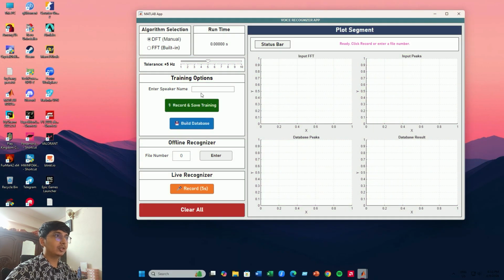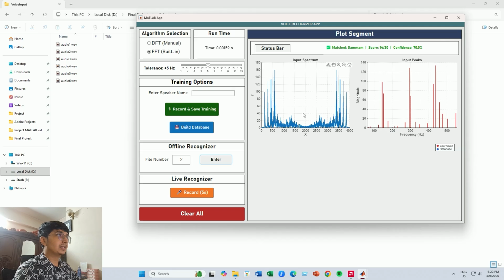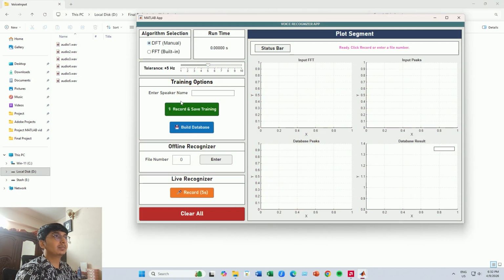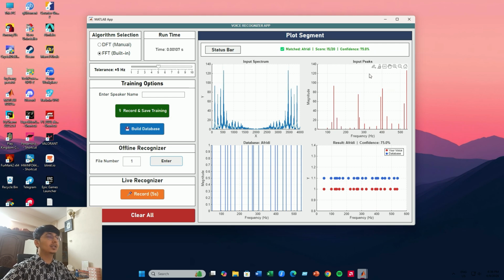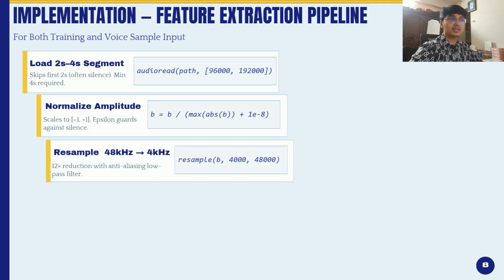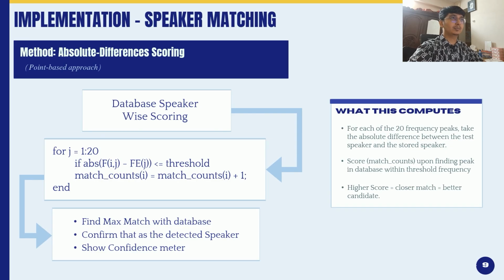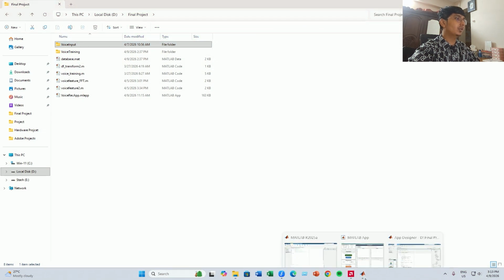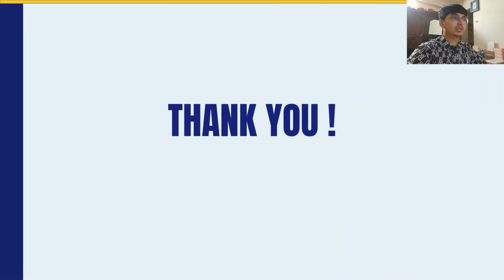MATLAB PROJECT: Voice Recognizer Using DFT and FFT (EEE 212- Final Project Group-8, B1)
This is the final Project Demonstration Video for the course, EEE 212 - Numerical Techniques Laboratory at Bangladesh University of Engineering and Technology. This project was done by Group-8 of EEE Level 2, Term-1 for July 2025 Session.

Group Members were -
Mirza Afridi Hossain Aronno (2306081)
Shahriyar Zaman (2306082)

We hope you liked our project and could take away any insight needed.